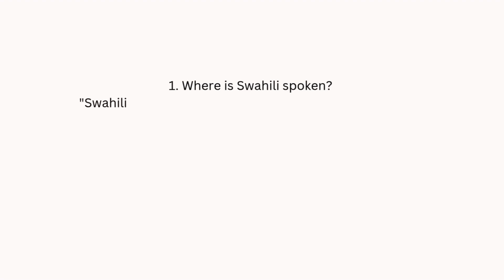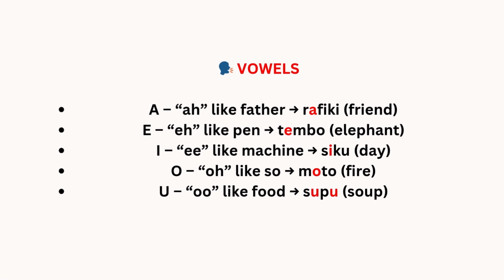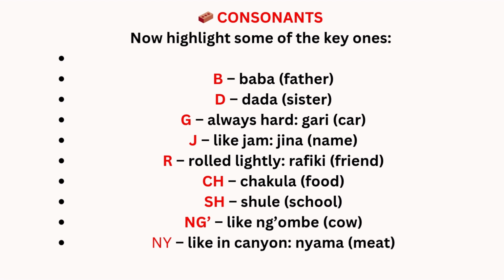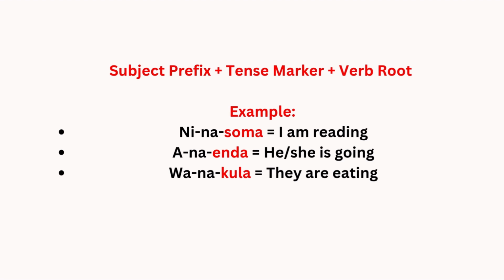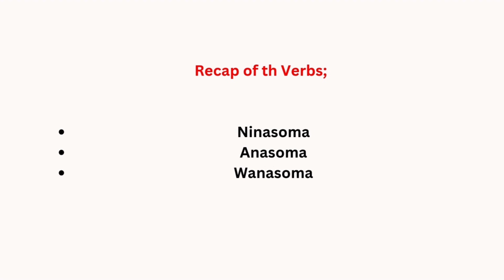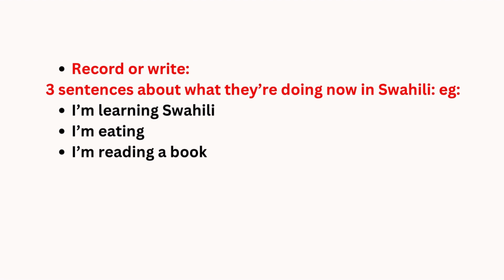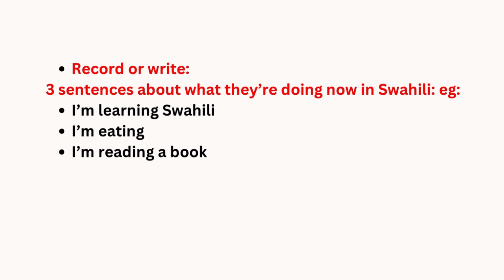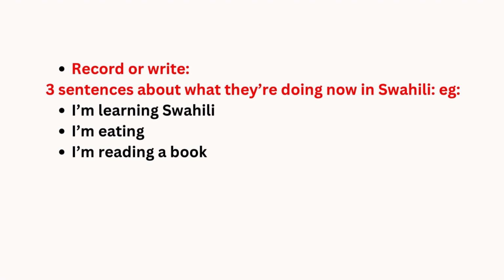Swahili Lesson 1 : Swahili Present Tense and verbs